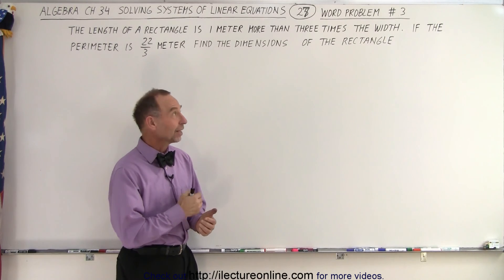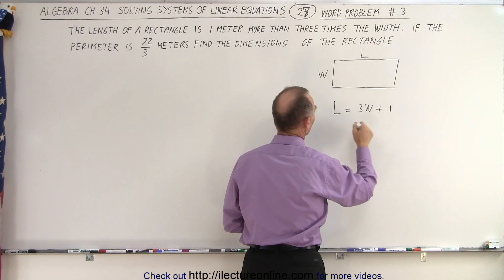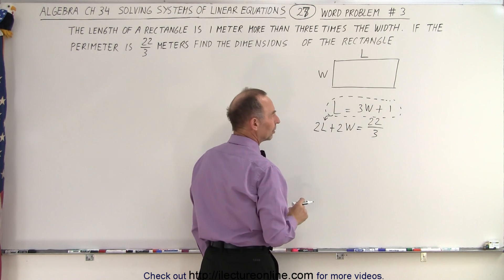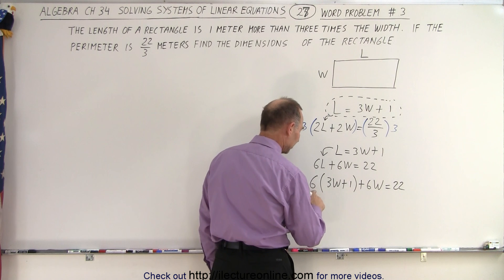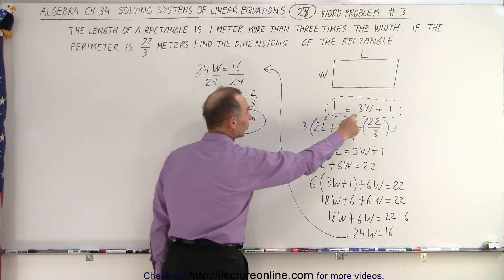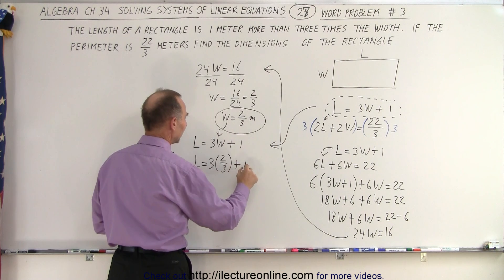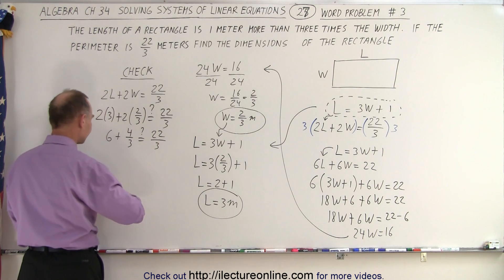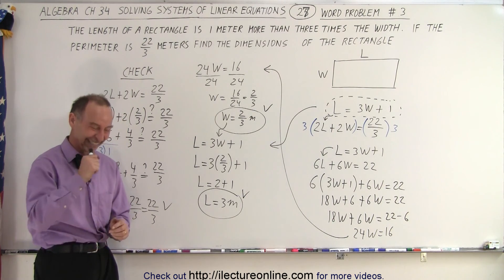Algebra - Ch. 34: Solving System of Linear Equations (27 of 31) Word Problem #3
We will find length=? and y=? given: The length of a rectangle is 1 meter more than 3 times the width. The perimeter is 22/3. Word Problem #3